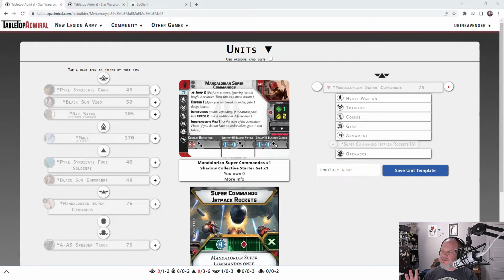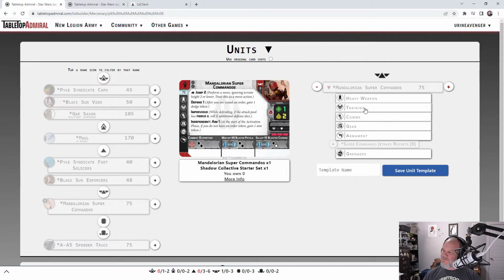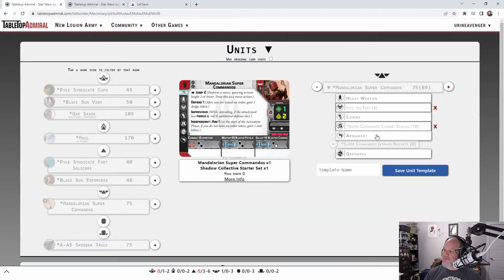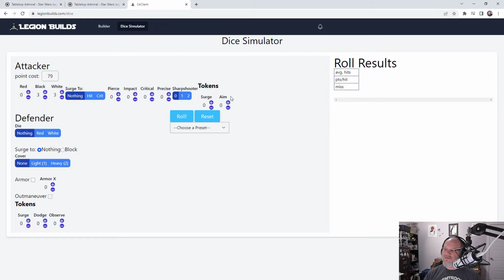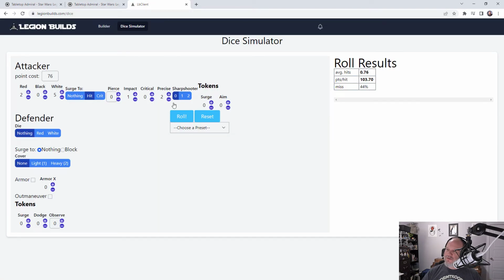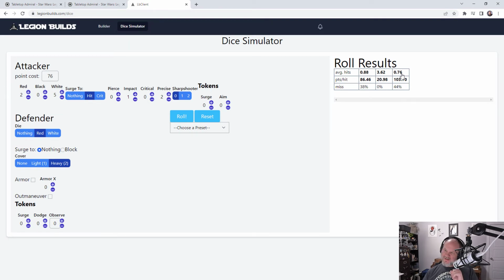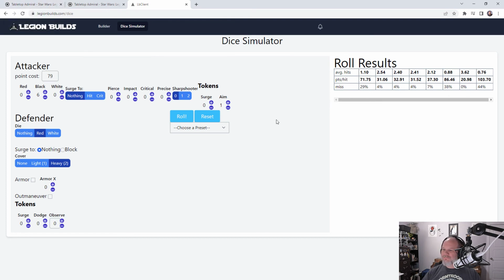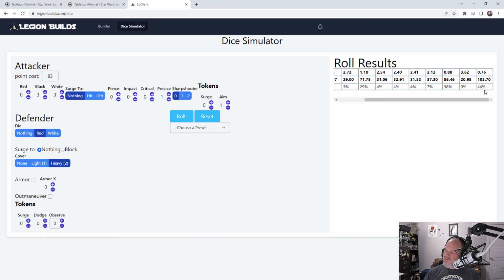Mandalorian Super Commando Base Unit Offense Analysis - Star Wars Legion by the Numbers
in this episode we look at what just the basic 3 mandos can do, to see if it's worth it to just take the unit without a heavy